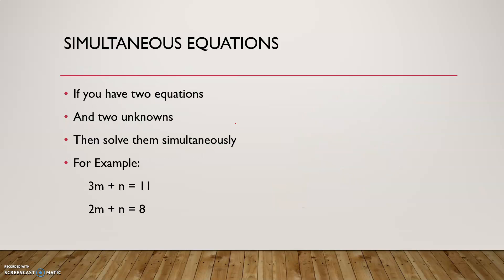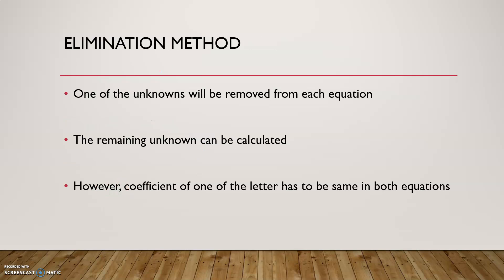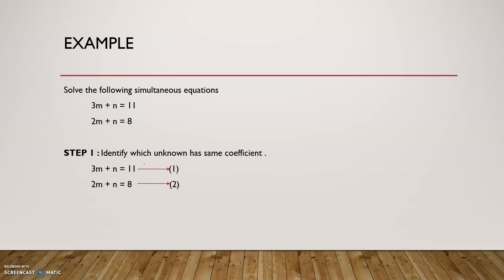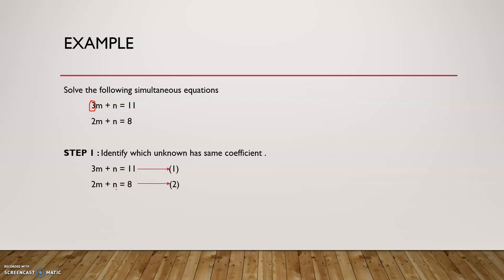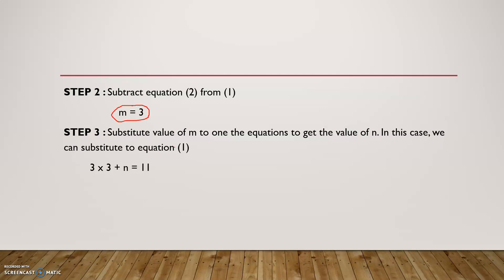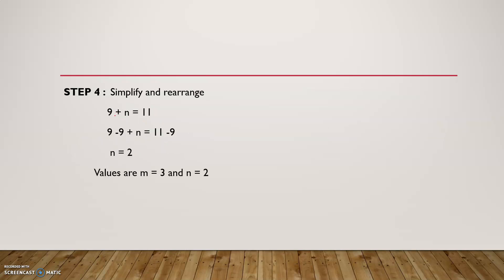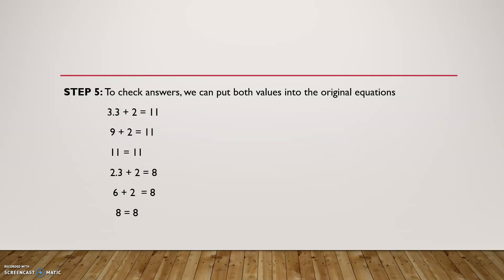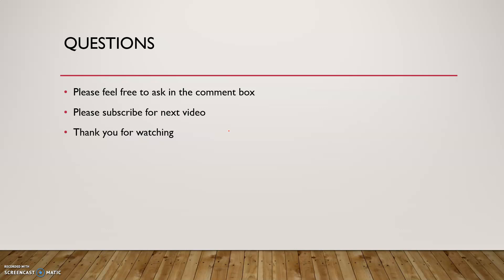GCSE_Maths# - Simultaneous Equations - Part -1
GCSE Maths
GCSE Maths - Simultaneous Equations
GCSE - Algebra
GCSE  Foundation Maths
A - Level Maths
Higher Tier Maths
Maths
Numbers